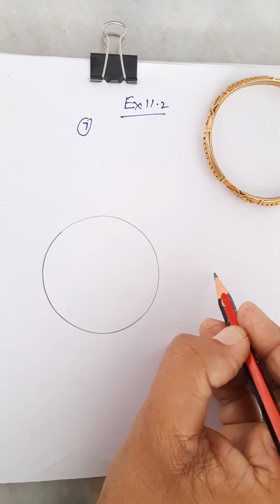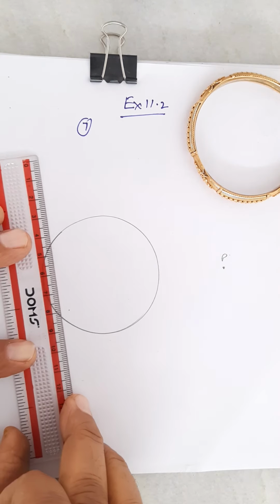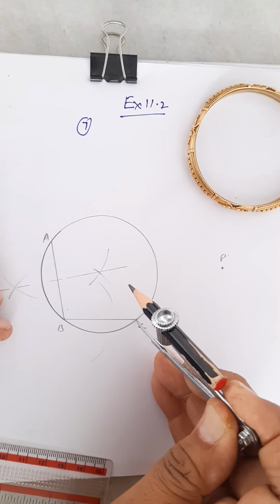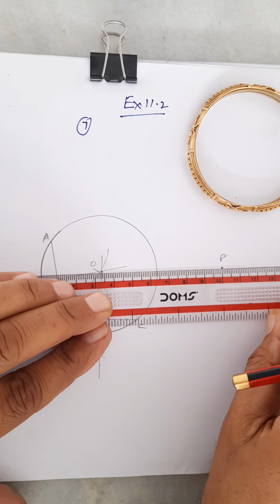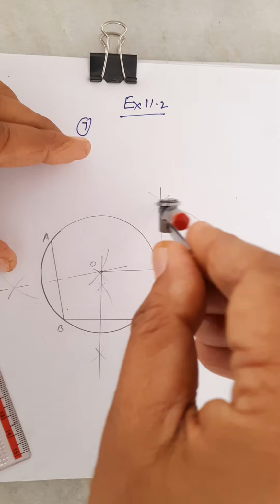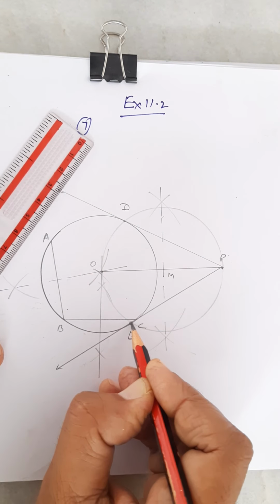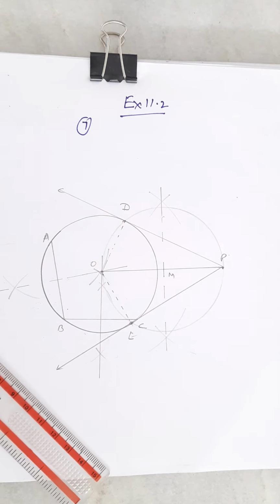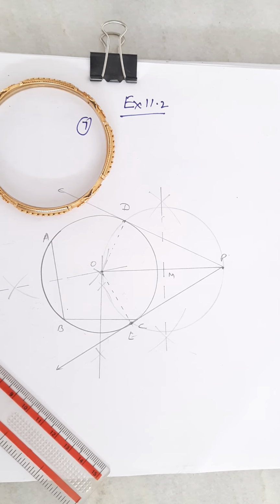CLASS- X - MATHEMATICS- CHAPTER- 11- CONSTRUCTIONS.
To Draw a Pair of Tangents to a circle.